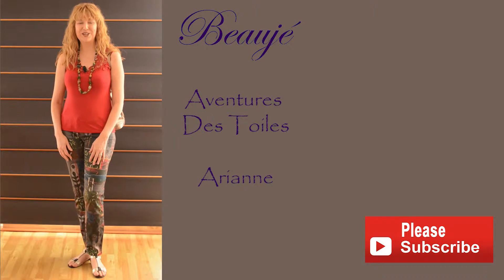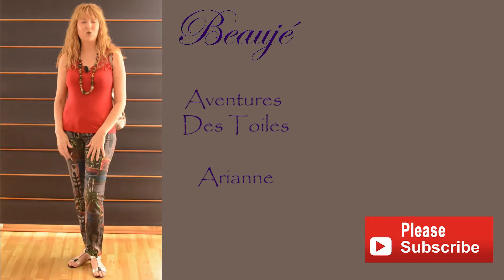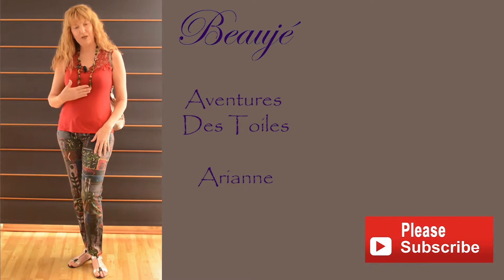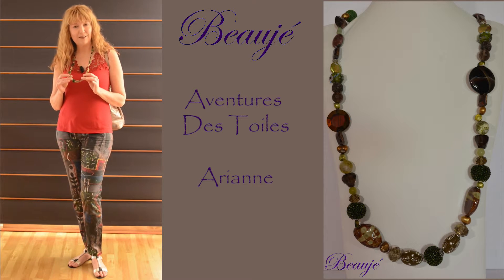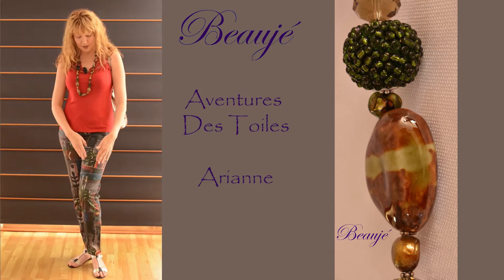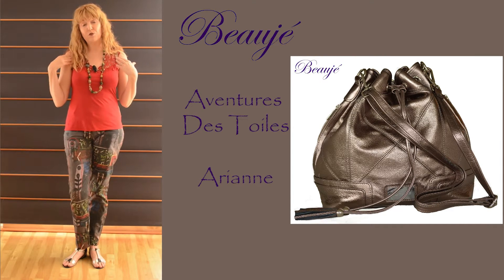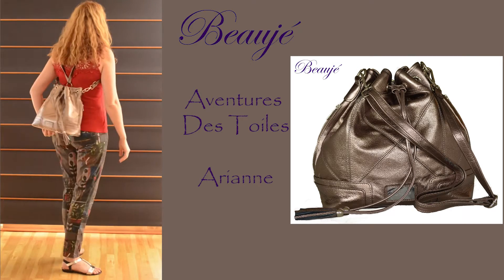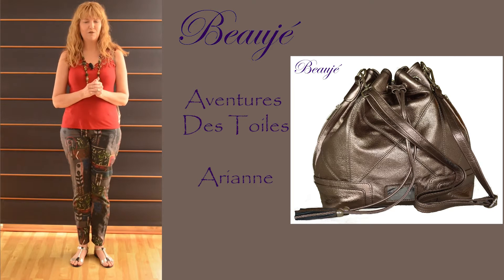Shopping and Styling with Beauje Brisbane Winter 2014 - Video 5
Susan from Beauje shares new Aventures Des Toiles trousers, Arianne top styled with Beauje jewellery and backpack.

Transcription:

Hi, Susan here from Beauje Designer Jewellery.

The next style I'd like to share with you are my gorgeous patterned trousers from Flash Boutique out at Racecourse Road and my Arianne top teamed with some Beauje jewellery and a backpack, just a perfect casual weekend look, bring on the barbie or out shopping, that sort of thing.

My patterned trousers are another French brand Aventures Des Toiles. It has a bit of elastin through them so they're nice and very comfortable. When I first spotted the trousers, even though I love the pattern, the variety of colours, and everything in them, I did think to myself could I redo pattern trousers because I've already been there, done that. But I tried them on and with just comfort and I could see the versatility with having the multiple colours, I could put on so many different coloured tops, adding different coloured jewellery just to dress it up or dress it down. So they were a winner.

In this look, I've teamed it with a classic Arianne top, just a beautiful, smooth feel, bit of modelle in there, has the feature lacework up along the top just to add a bit of variety, just a fabulous casual look.

I finished it off with a piece of Beauje Eclectic. This is one of Joanne’s specialties. She's mixed freshwater pearls, some gorgeous feature glass beads and sterling silver beads along with some faceted smokey quartz, just a beautiful piece that picks out the olive in my pants - also a very neutral look to marry in with the neutral flats and also the neutral Beauje backpack.

Our backpack, the pewter backpack can also be worn with its normal shoulder straps and the actual straps that you use for the backpack can be taken out of the loop on the back and made into cross body, just a very versatile Pewter backpack. Pewter is a great colour. It will go with gold or with silver. It’s the right tone and just very versatile.

That's finished off my casual look.